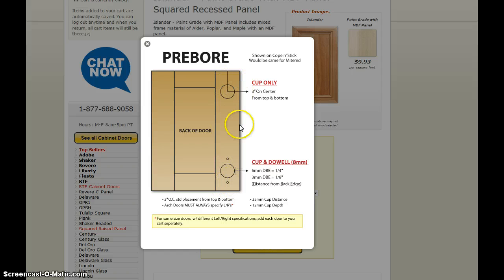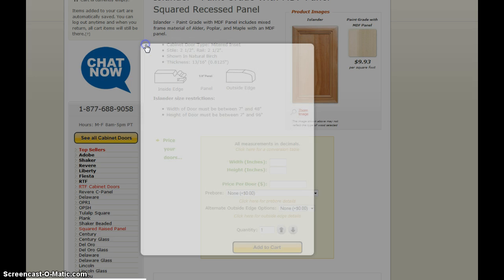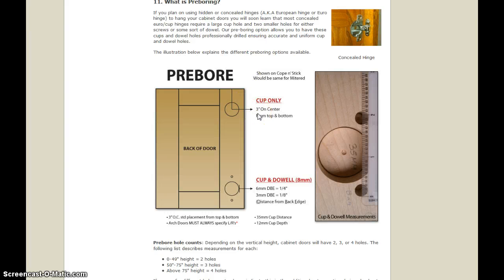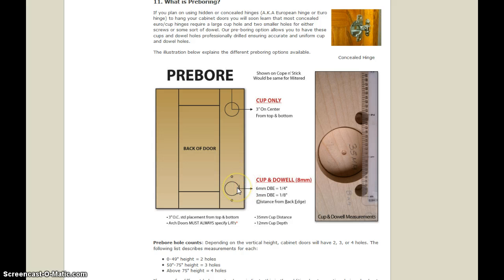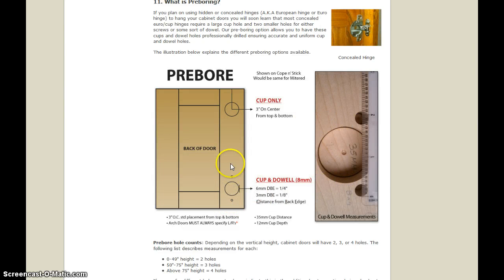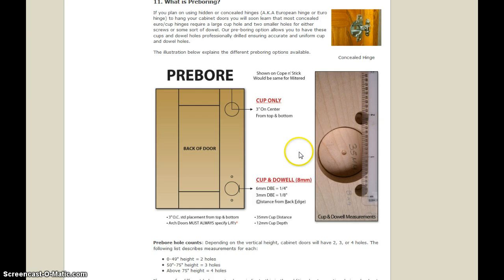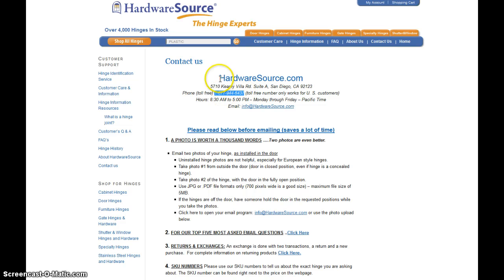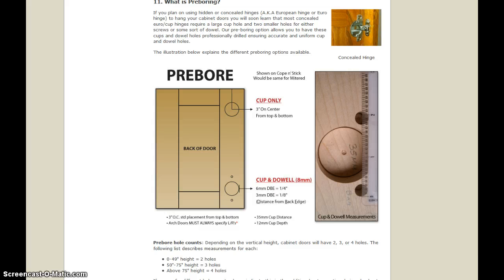What is Pre-bore? How do I know which to get?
This is a video for cabinetnow.com that goes over what pre-bore is and what the difference between the cup and dowel and cup only is as well as the 3mm and 6mm.